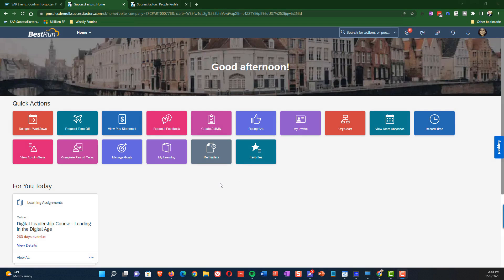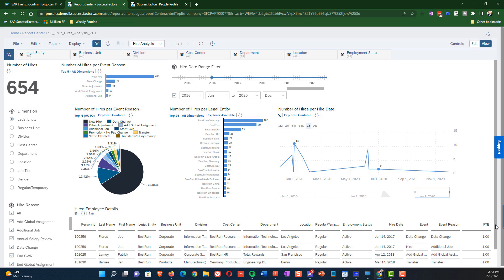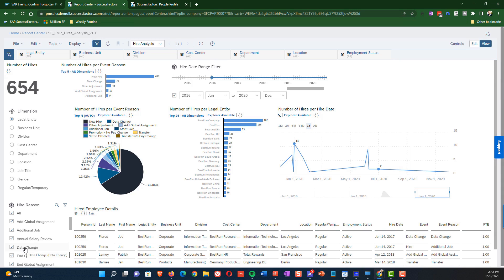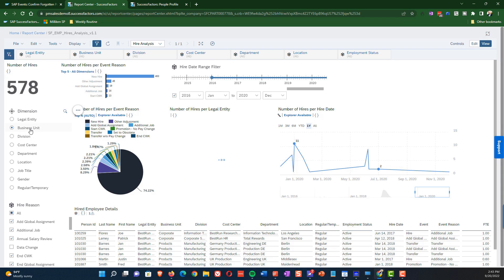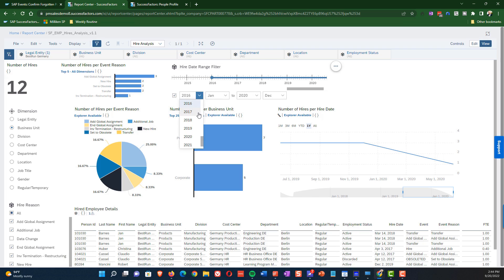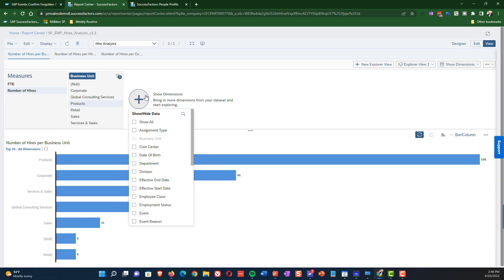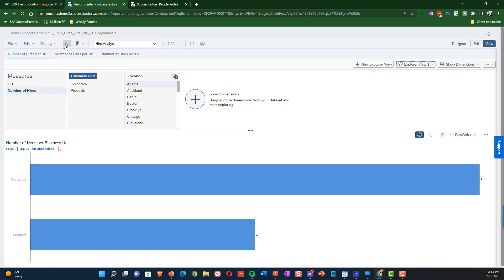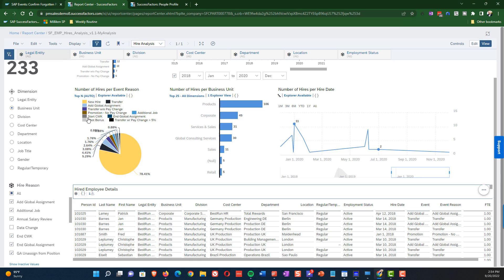Using SAP SuccessFactors People Analytics Story Reports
Story Reports For People Analytics is the future of SAP SuccessFactors Reporting. In this video, we cover the basics of how to run existing Story Reports. We look at using filters, exploring dimensions, and downloading report output.

00:00 Introduction
01:46 Story Report Segments
04:00 Input Controls
05:14 Story Filters
06:24 Date Range Filter
07:15 Explorer
09:45 Downloading From Story Reports